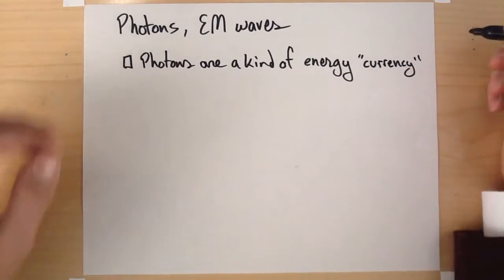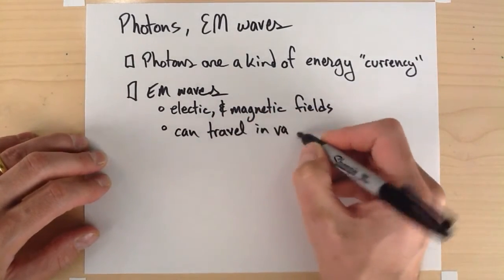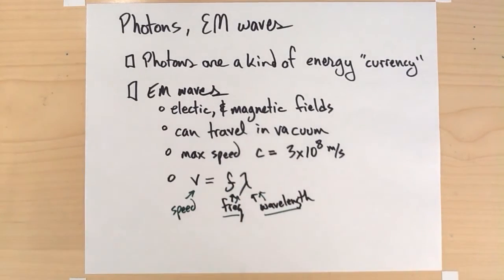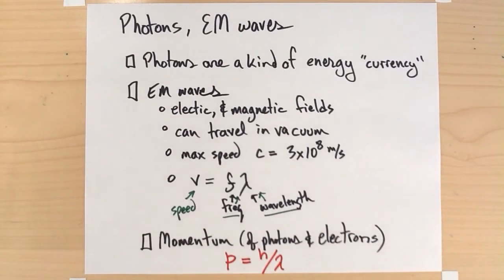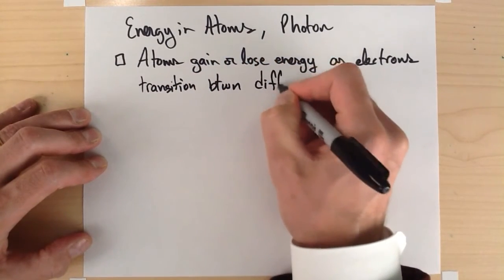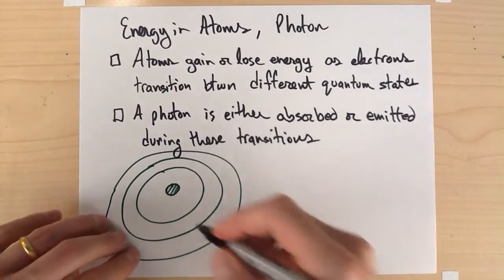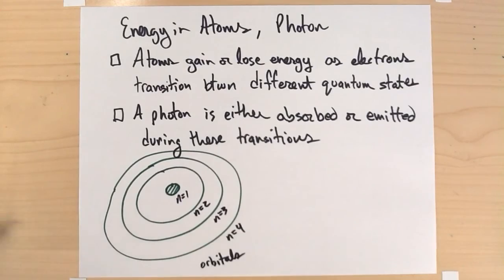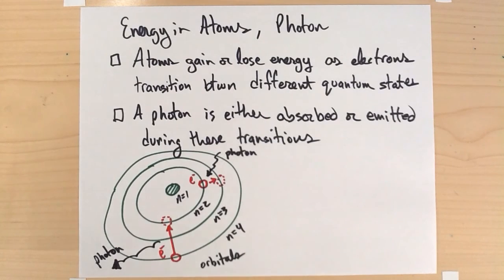3.2.1 Lecture (E304)